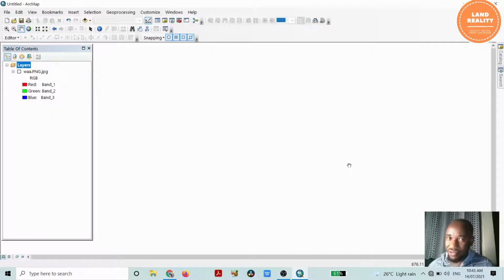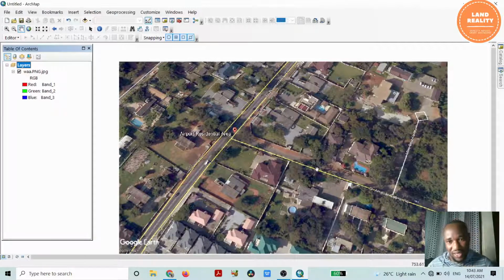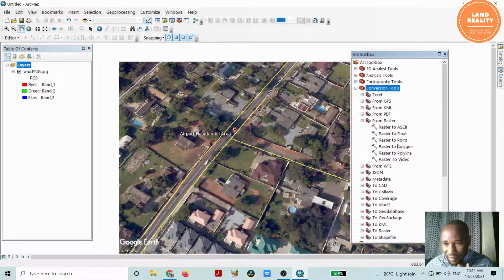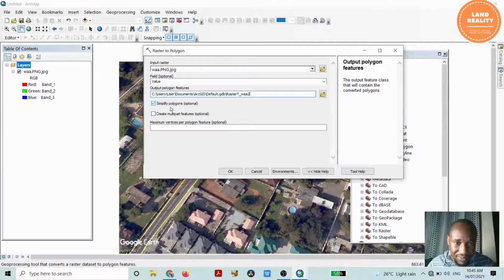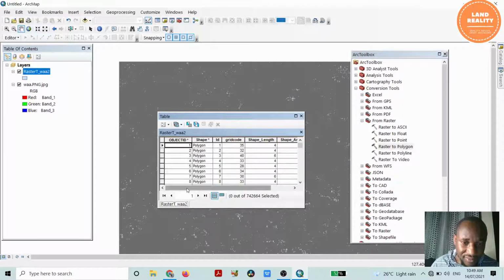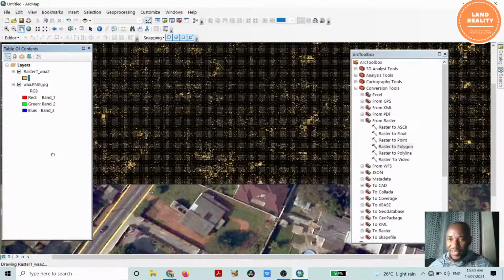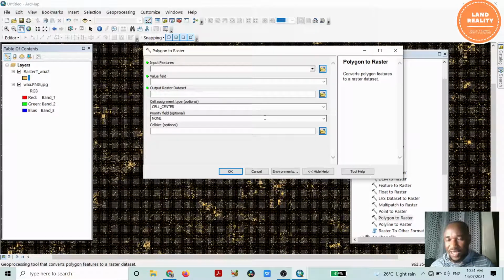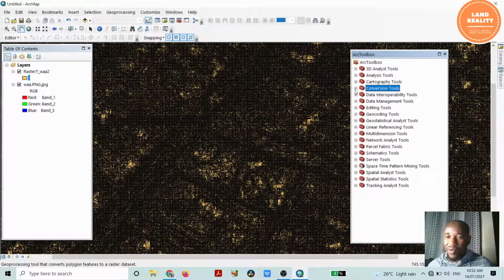conversion tools in arcgis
This video basically demonstrates how to use the conversion tools in Arcgis.The conversion tools are under spatial analyst tools of the ArcToolbox. This video shows how to convert data from one data typ to another data type or from one data format to another data format